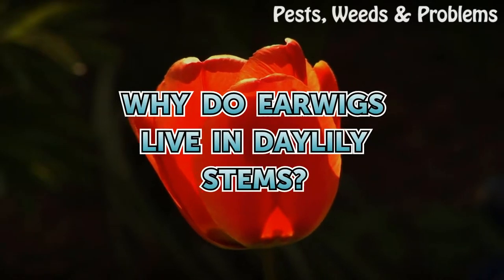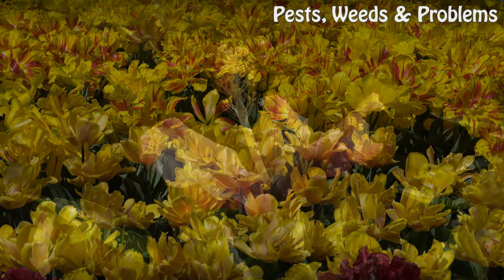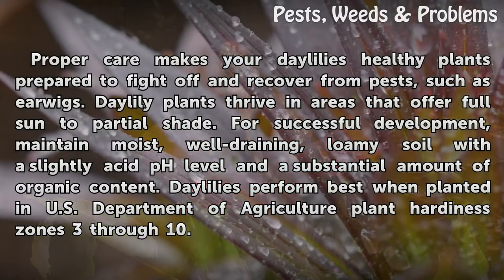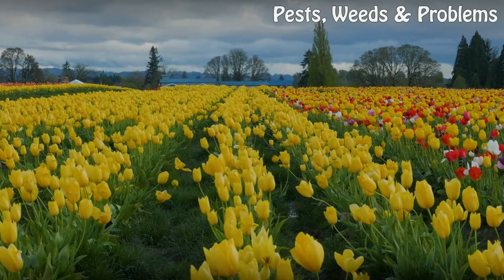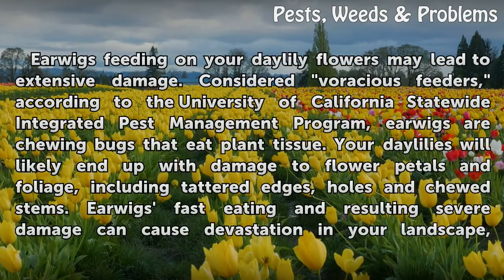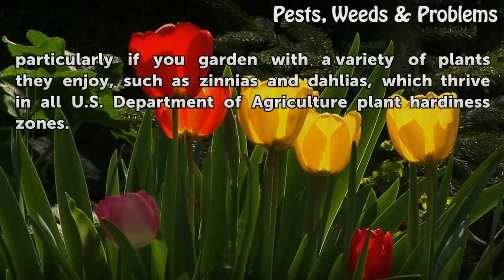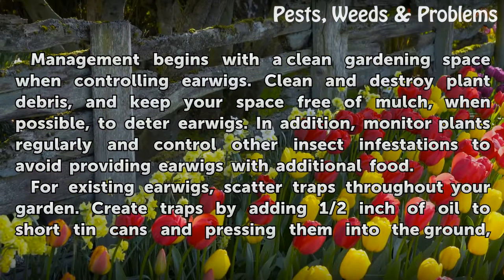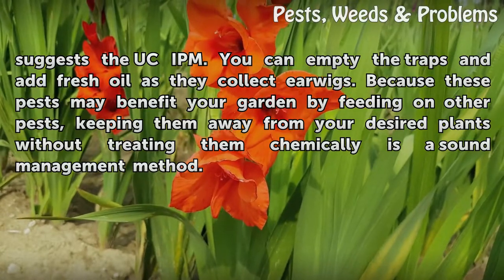Why Do Earwigs Live in Daylily Stems?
Why Do Earwigs Live in Daylily Stems?. Although earwigs are sometimes looked upon as beneficial insects, when you find them in your daylily (Hemerocallis spp.) stems they are considered pests. Attacking daylilies and other flowers, including zinnias (Zinnia spp.) and dahlias (Dahlia spp.), earwigs hide during the day and feed at night. If one of...

Table of contents Why Do Earwigs Live in Daylily Stems?
Preventive Care 00:47
Pests 01:20
Effects 02:00
Control 02:43